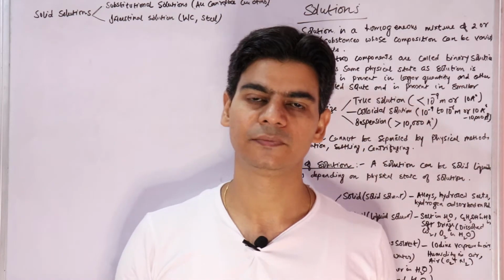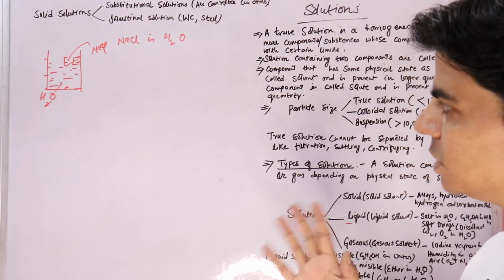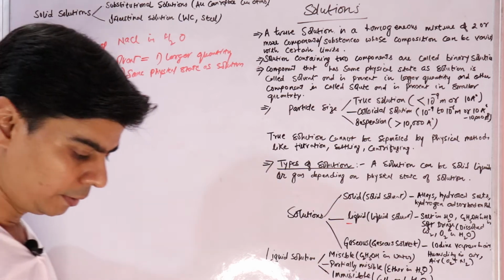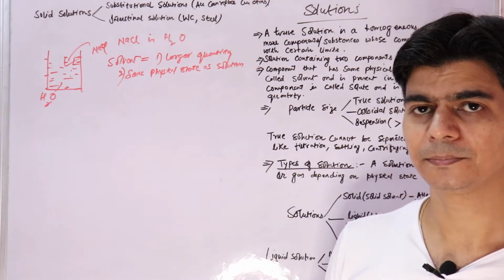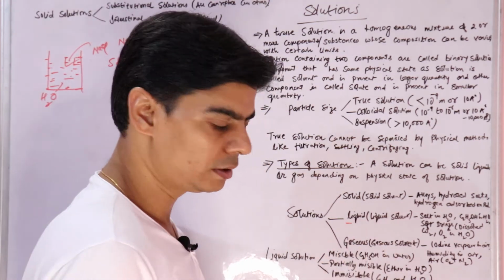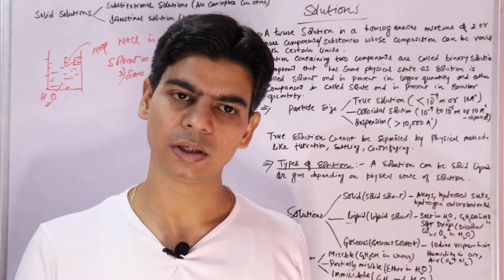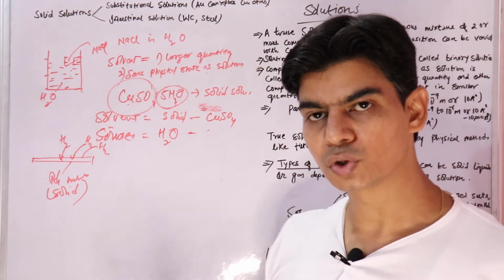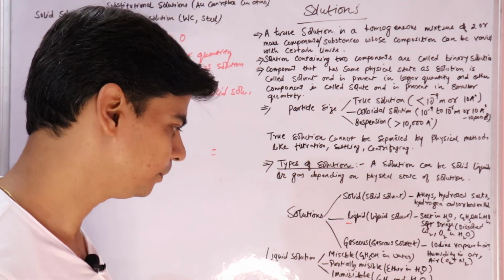Solutions - General Introduction 1 /Class 12th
Hi Guys,
This is my YouTube Channel Chemphile Vikrant. On This Channel, you can Learn All Topics on Chemistry, Chemical Engineering, and Biology FREE of Cost. Class 10th, 12th CBSE, ICSE Board, and More.